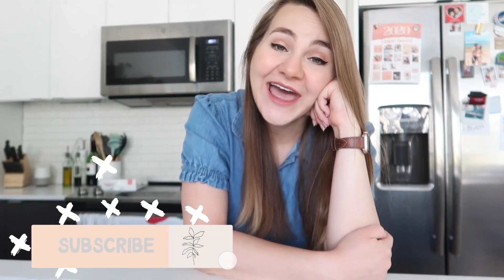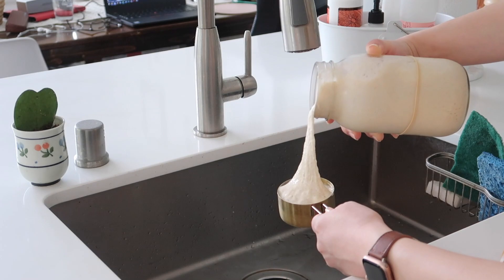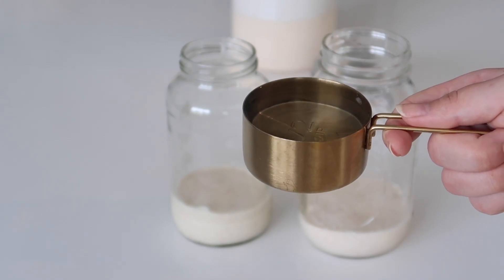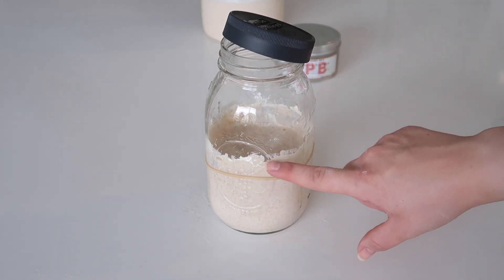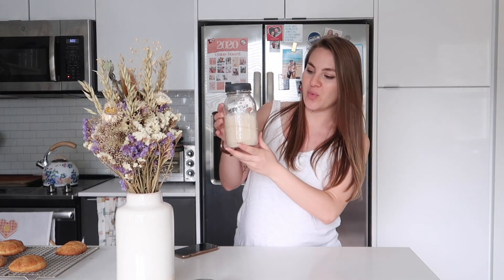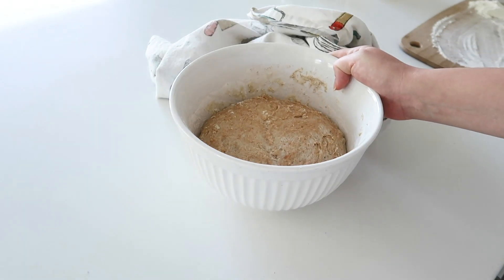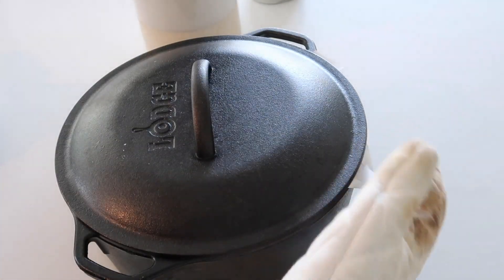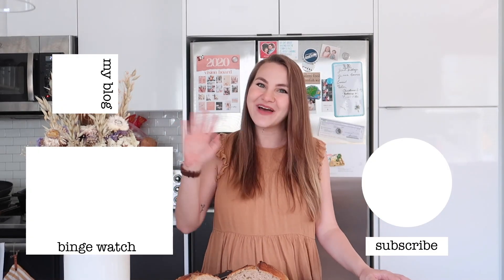My Sourdough Bread Routine | bake with me!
I asked you guys on Instagram and a lot of people requested to see my sourdough bread routine! I'm not an expert bread baker, but I've been following this sourdough routine for about a year and I always get such yummy results!